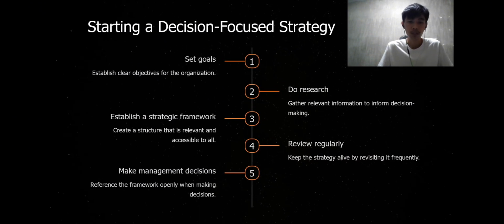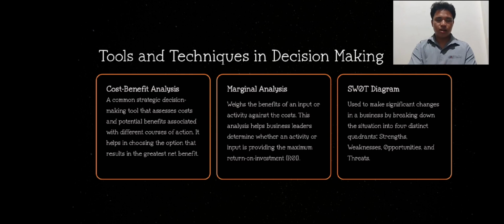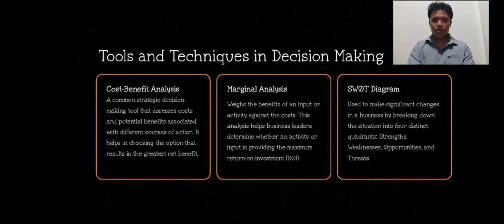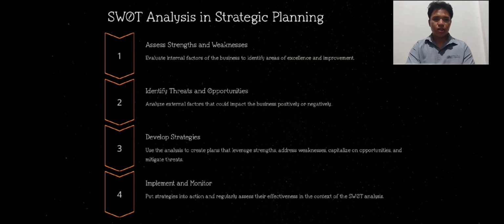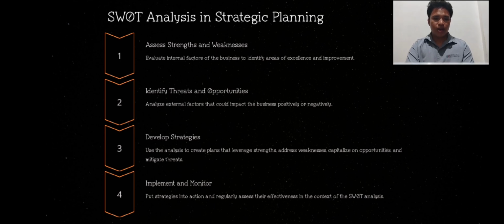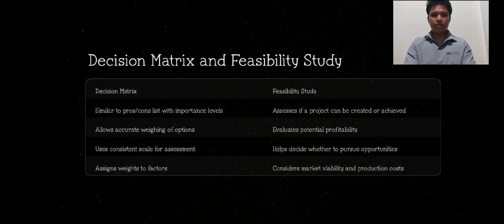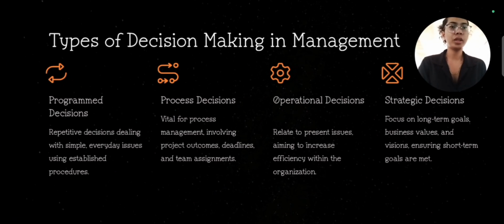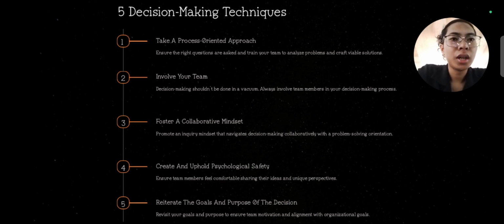VIDEO REPORTING / PRESENTATION GROUP 9